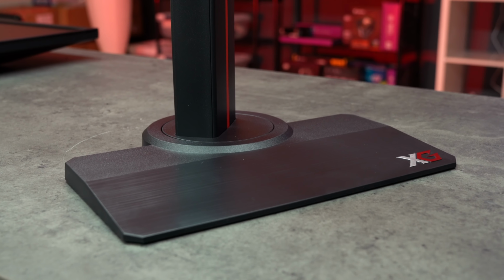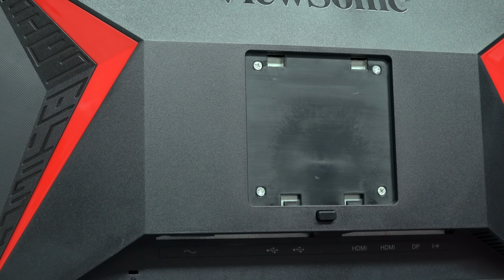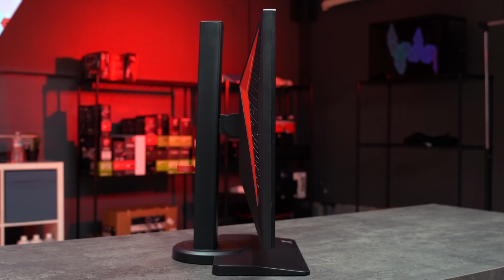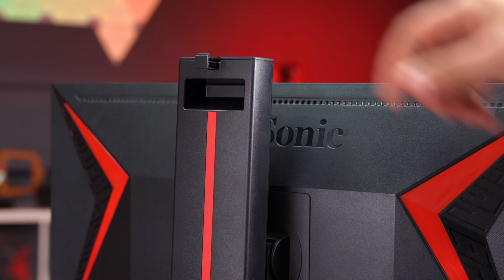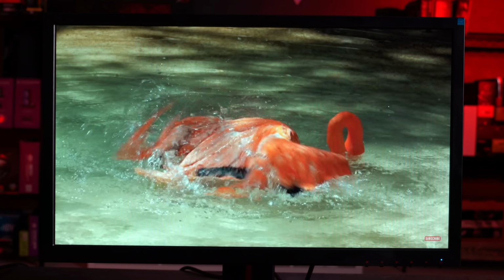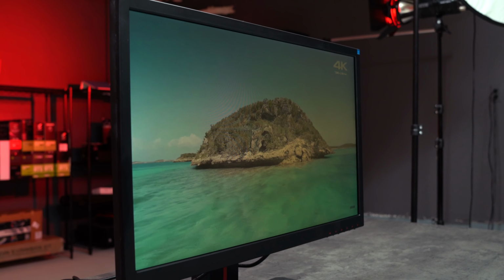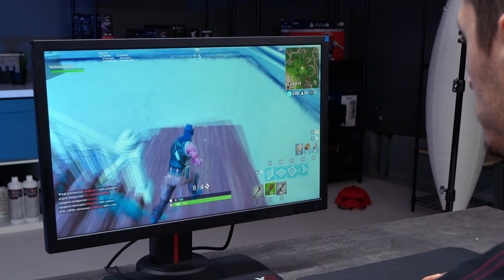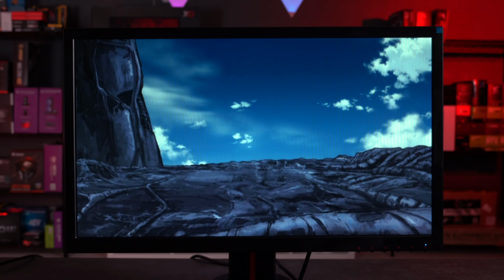Is This 144Hz Gaming Monitor Any Good? - ViewSonic XG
The ViewSonic XG2402 seems like an awesome gaming monitor with great specs, but is it any good?